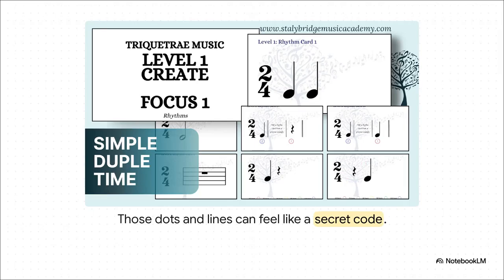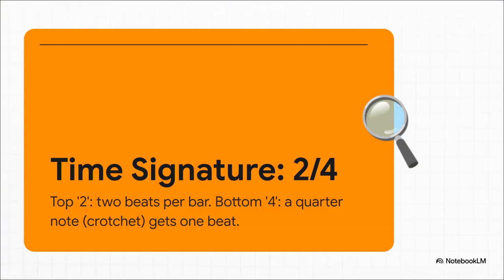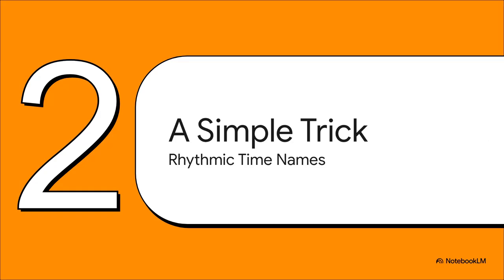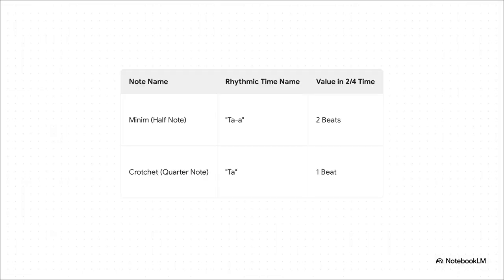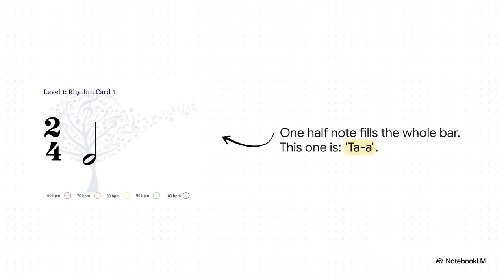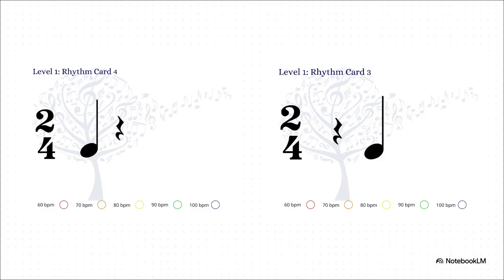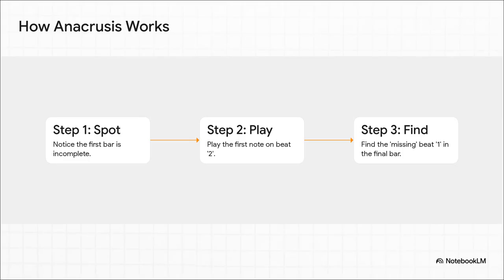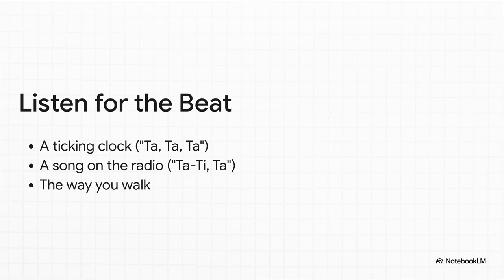Cracking the Rhythm Code. Level 1 Create. TQ Music Student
This is an AI generated video based on the article and the associated links

🏢 6 - 8 Melbourne Street Stalybridge SK15 2JE

Stalybridge Music Academy is a part of Triquetrae Limited. Company number 10553981